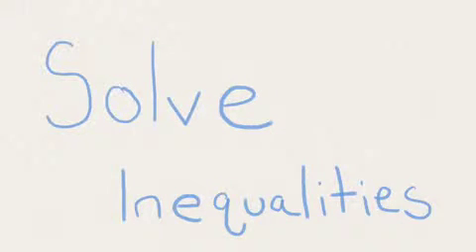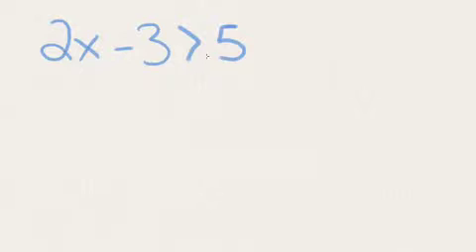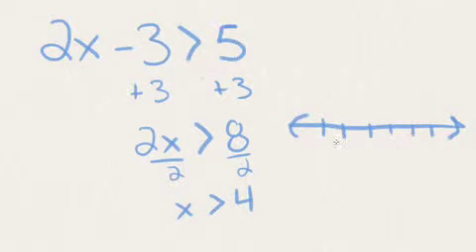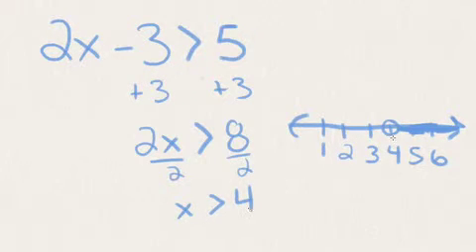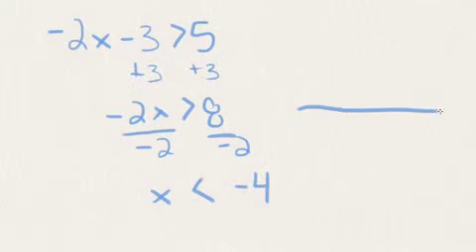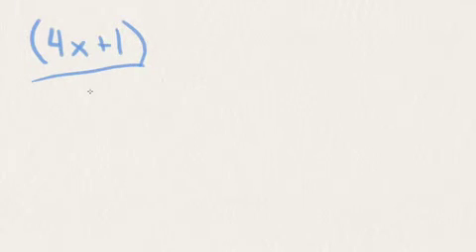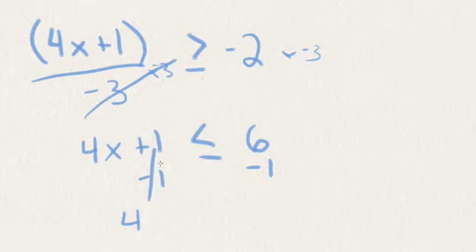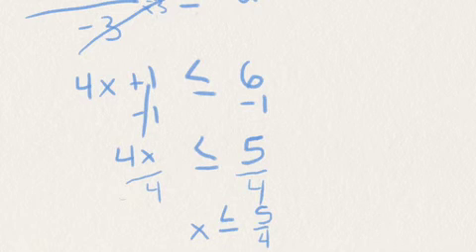How to Solve Inequalities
Solve for x in an inequality (that means instead of an equal sign there is a less than, greater than, less than or equal to, greater than or equal to sign). I then cover how to graph the answer on a number line. Just remember to flip the sign when multiplying or dividing by a negative!